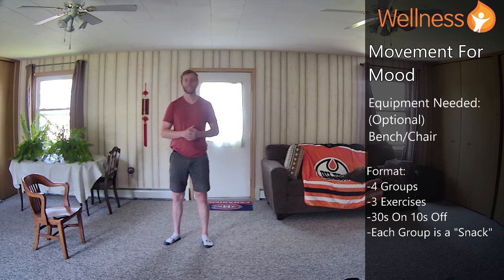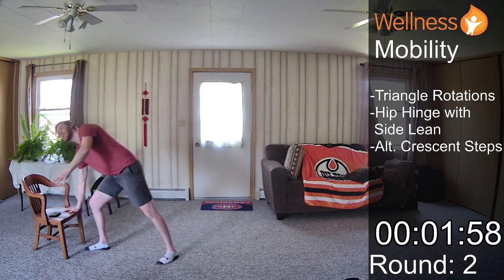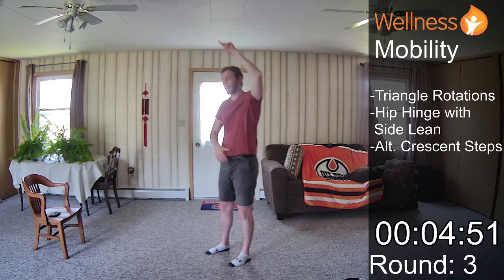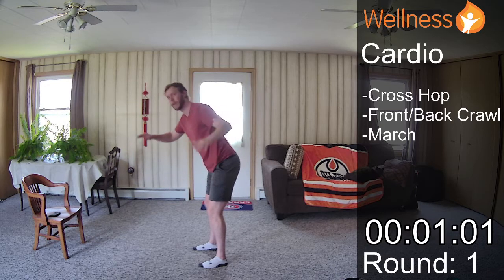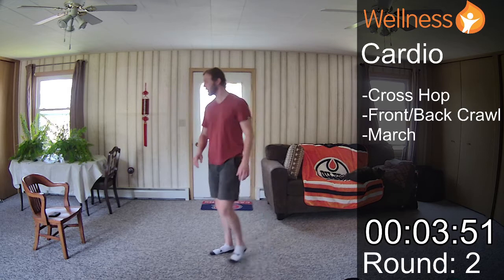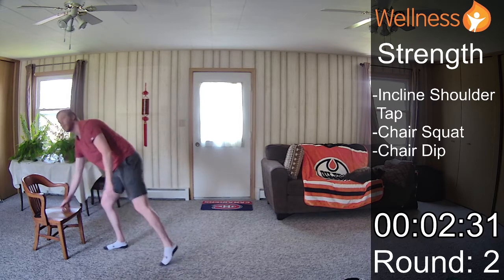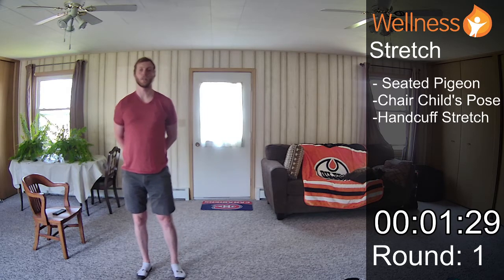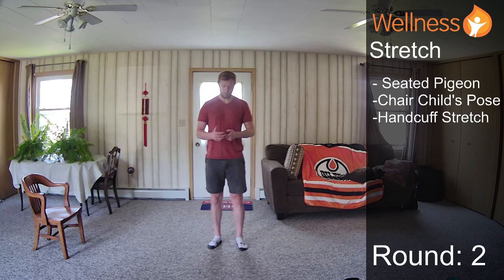Movement For Mood #6 with Dave - May 18th, 2021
0:00-6:45 Mobility
6:46-12:00 Cardio
12:01- 16:08 Strength
16:09-20:47 Stretch